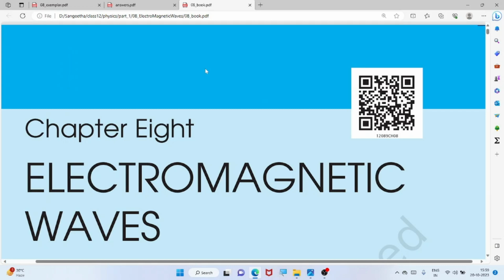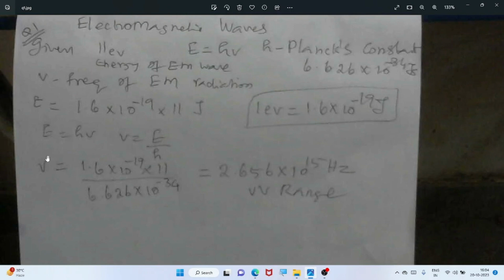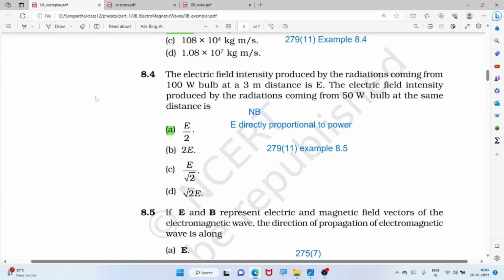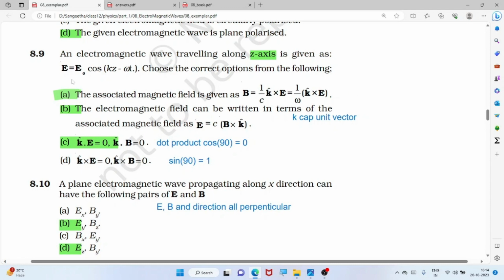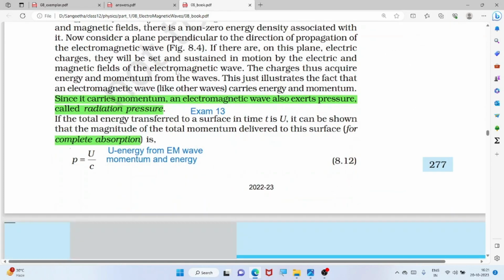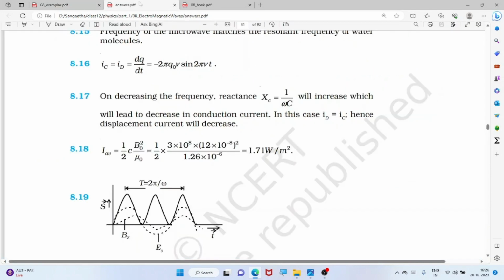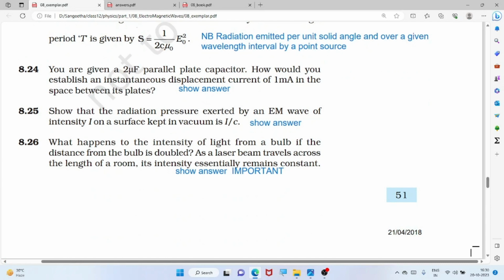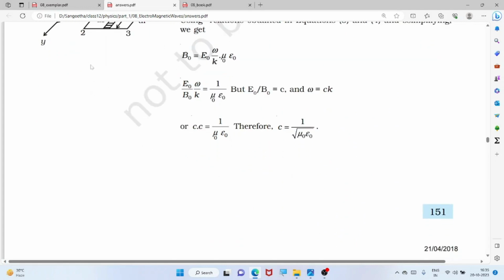NCERT Class 12 Physics Exemplar- Chapter 8 Electromagnetic Waves